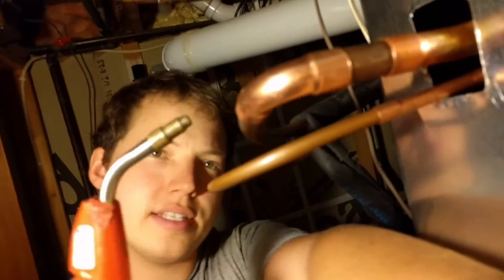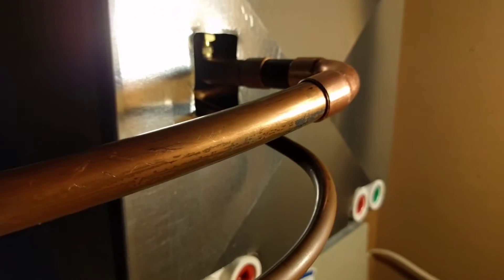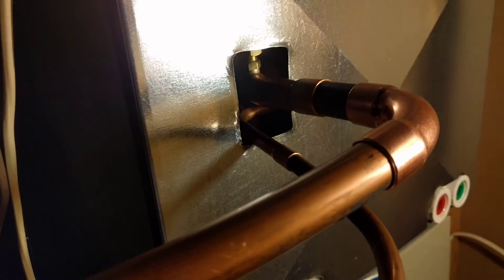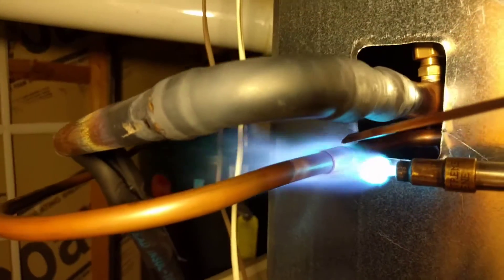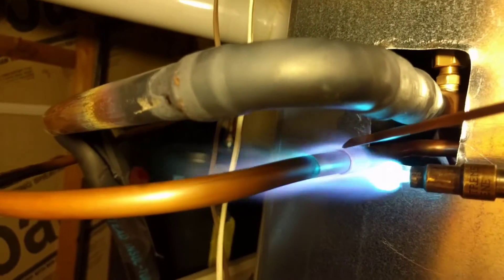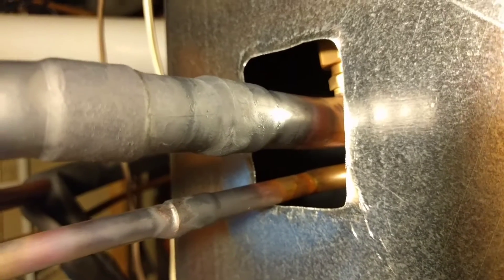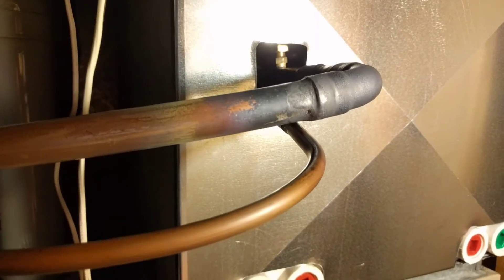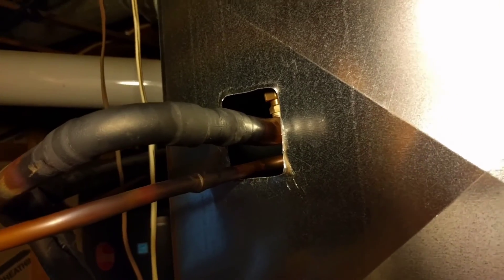How To Braze Copper Fittings For An Air Conditioner - Full Video Of Brazing Fittings Using Nitrogen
Torch I Use
0% Silver Braze

In this video I show you the correct way to braze copper fittings while avoiding the buildup of oxidation on the inner surfaces of those fittings.

0:00 - How To Braze Copper Fittings Intro
0:12 - Flow Nitrogen Through Copper Lines
0:32 - Braze We Are Using
1:13 - Brazing Copper Pipe Connections
4:47 - Brazing Visual Inspection
5:32 - Oxidation Buildup
5:55 - SUBSCRIBE!!!